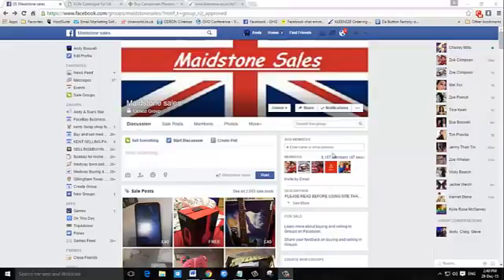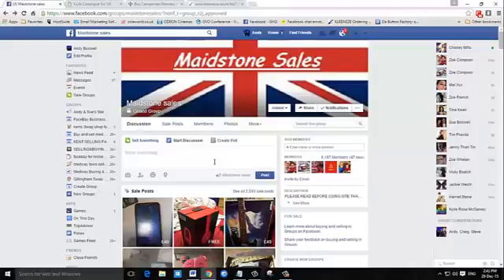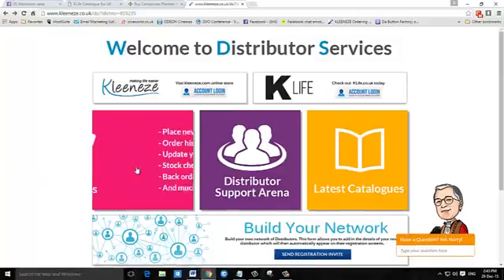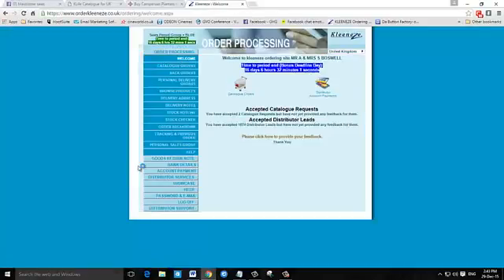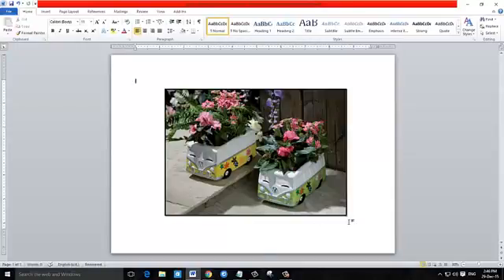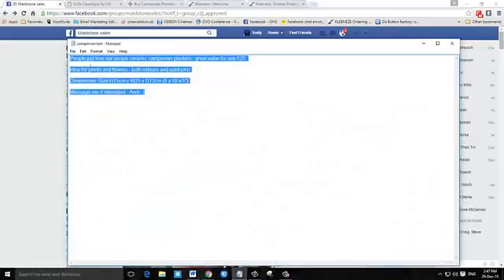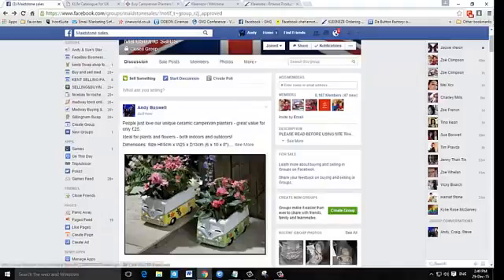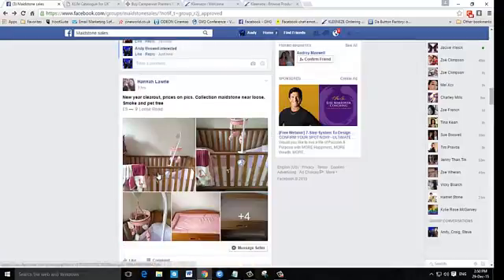Creating and Posting V3